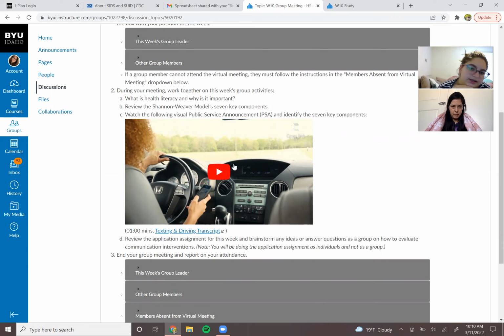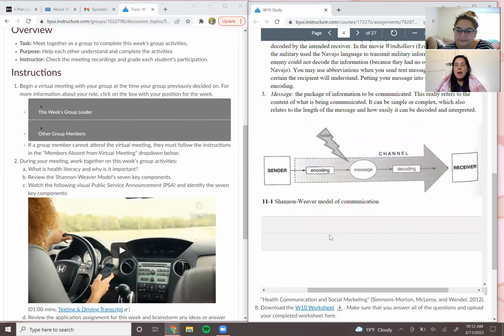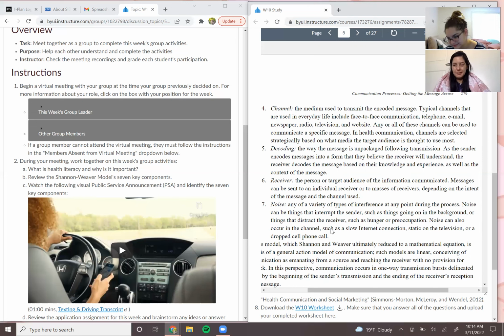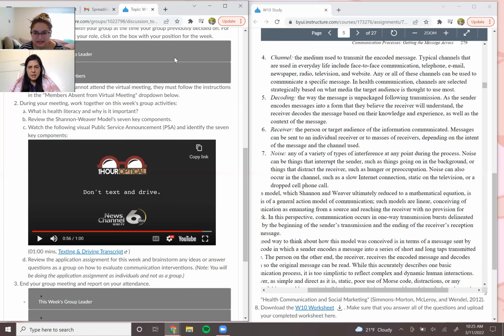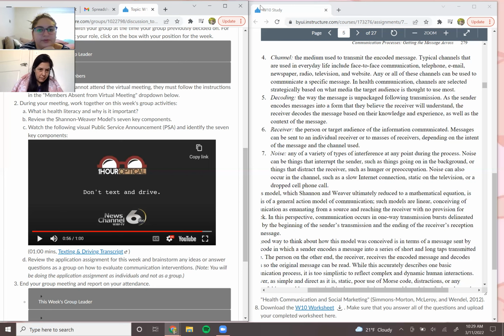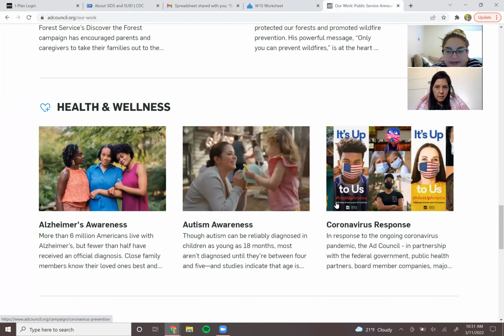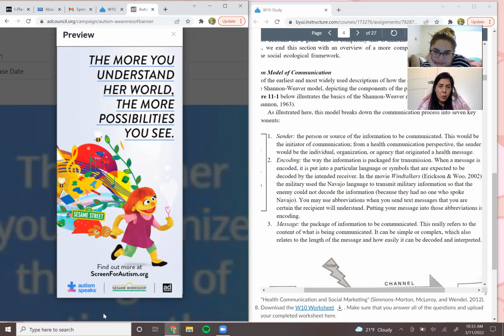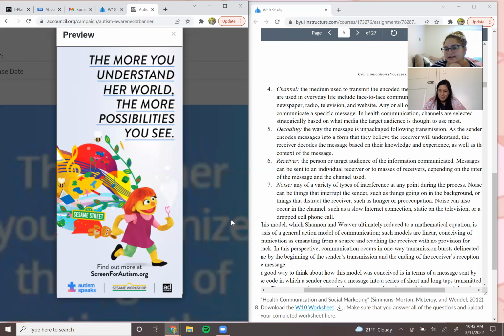Zoom Meeting HS410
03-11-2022 HS410 with Rebeca Boza